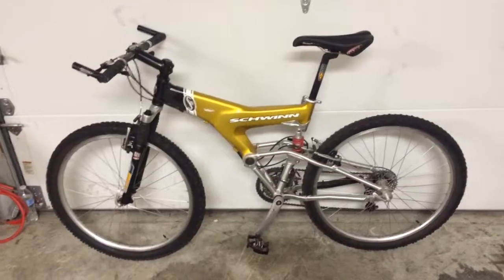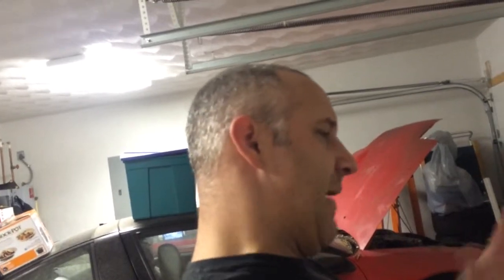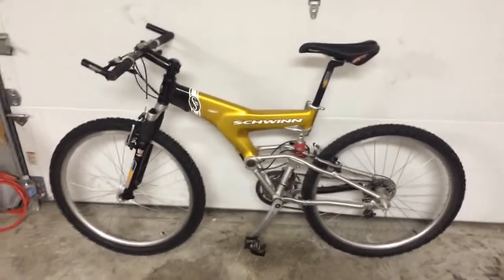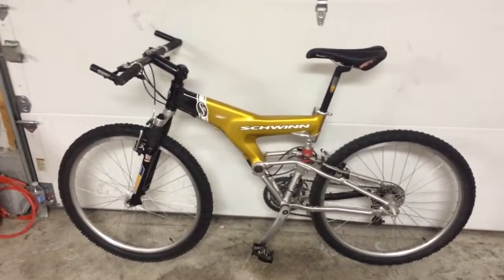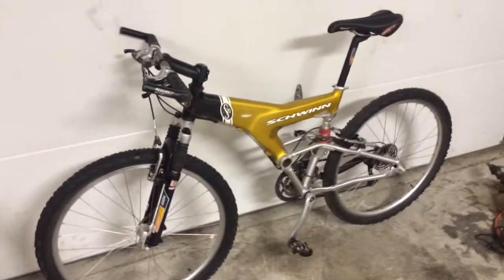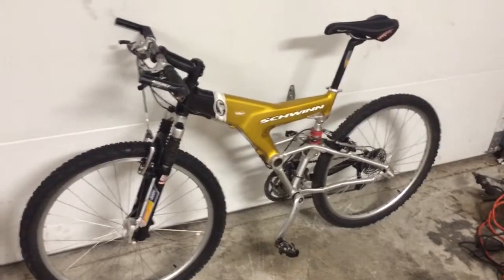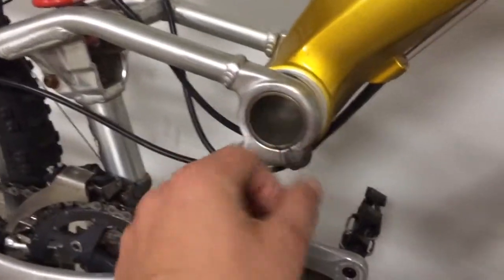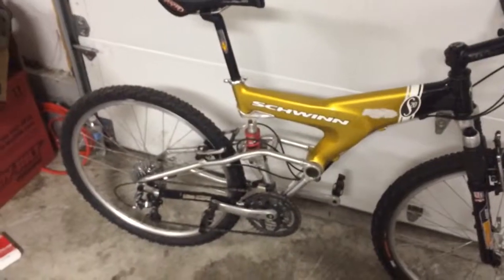Schwinn S-20 Carbon Fiber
Yes, this bike was just given to me by an old friend. The history here is amazing and I'm looking forward to the challenge of repairing this old horse.